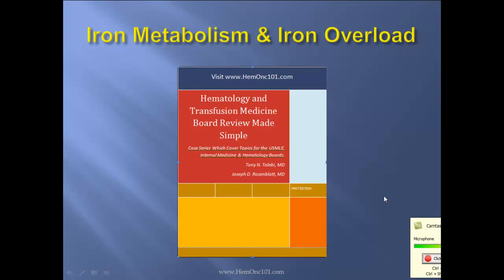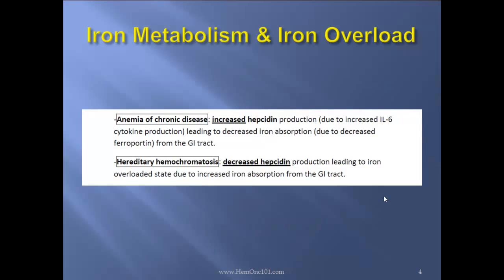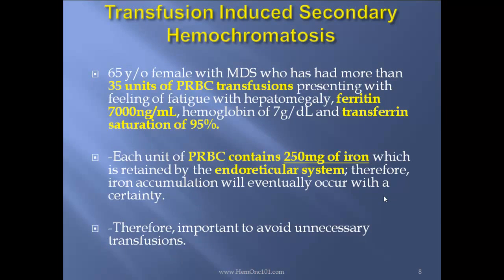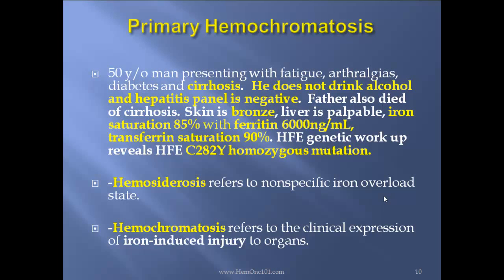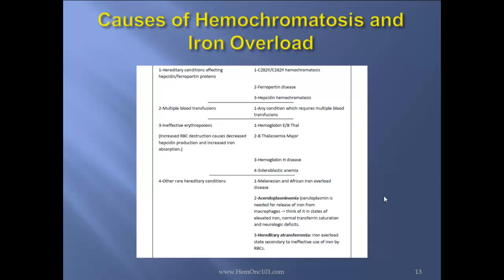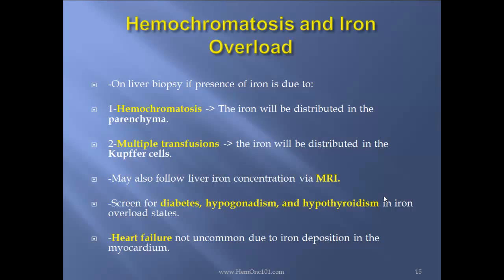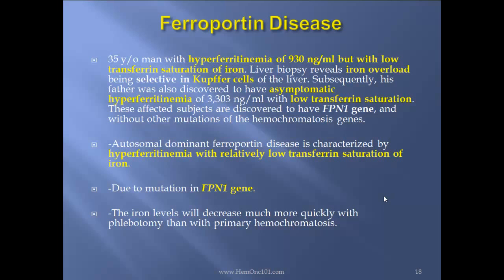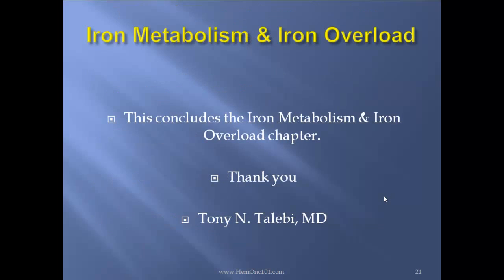Iron | Dr. Tony Talebi lectures on Iron metabolism in Hematology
Dr. Tony Talebi lectures on Iron Metabolism in Hematology.
This lectures corresponds to the best selling book "Hematology and Transfusion Medicine Board Review Made Simple".
Dr. Tony Talebi is a board certified Hematologist/Oncologist and owner of Miami Hematology and Oncology Associates, a Cancer Institute based in Homestead at 151 NW 11th street, Homestead Fl 33030.